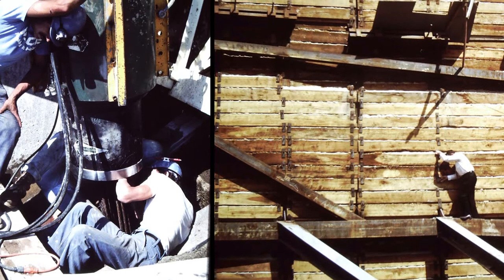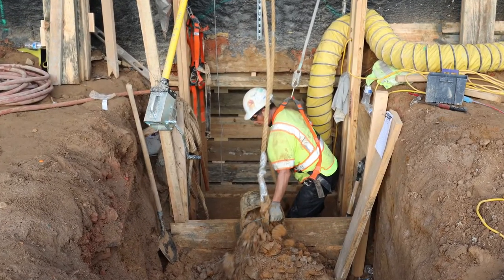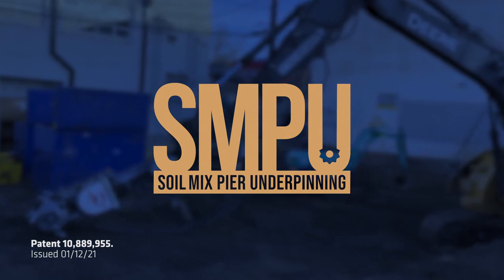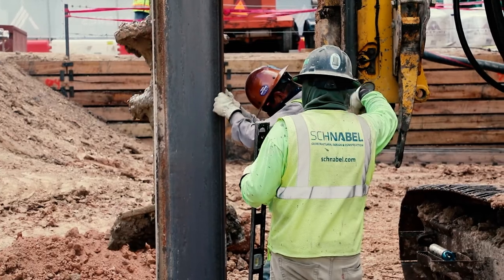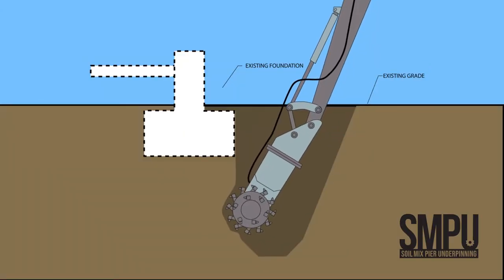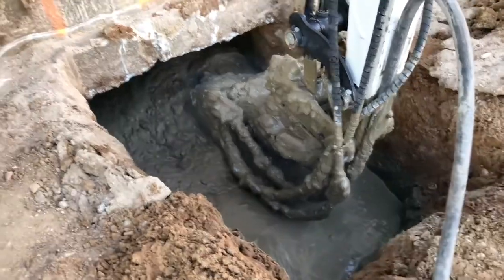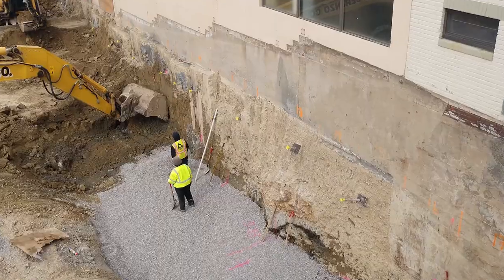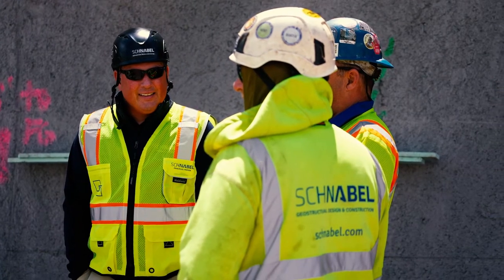Schnabel's Patented Soil Mix Pier Underpinning SMPU Method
Schnabel introduces Soil Mix Pier Underpinning (SMPU), an entirely new underpinning method developed by combining multiple existing geo-technologies into a new product. Soil Mix Pier (SMP) technology enables clients to create rectangular-shaped soil mix piers beneath existing buildings for underpinning in construction projects.